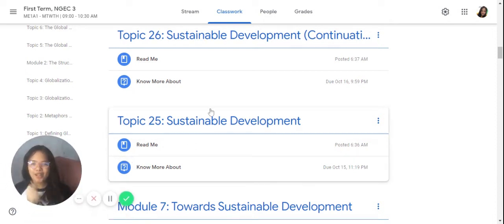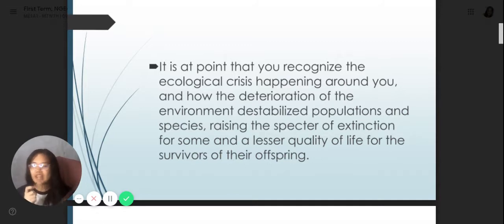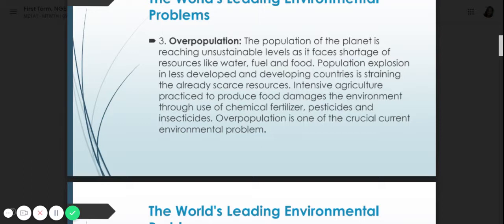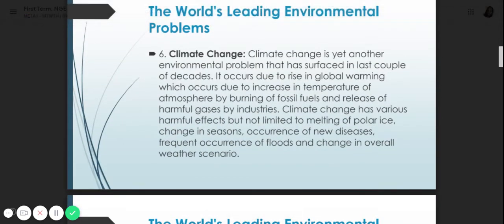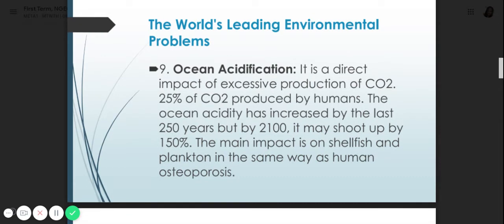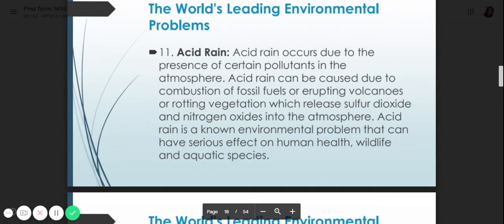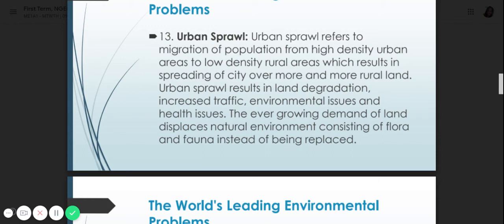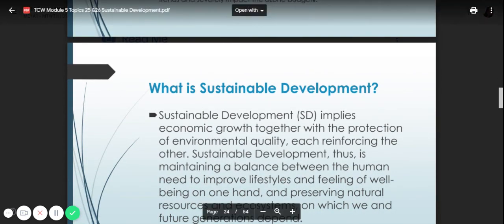The Contemporary World | Sustainable Development || World's Leading Environmental Problem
Part 1 | This lesson will give information about sustainable development and global food security. The goal of this lesson is to address the importance of the topics towards sustainability. This topic will view the possibilities of the changing world. The scale and complexity of real societies may help to buffer our individual impact, yet among all the living species, humans alone are capable of being guardians for global sustainability buttressed by justice. We must act because we alone can choose to make a difference.